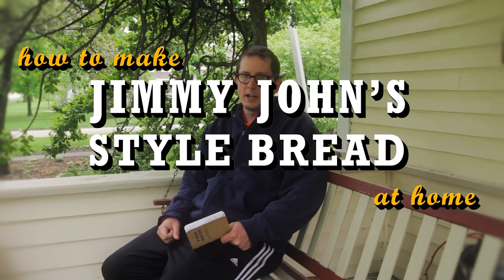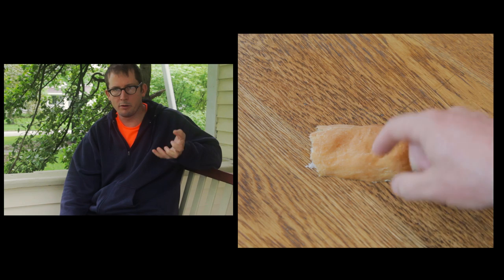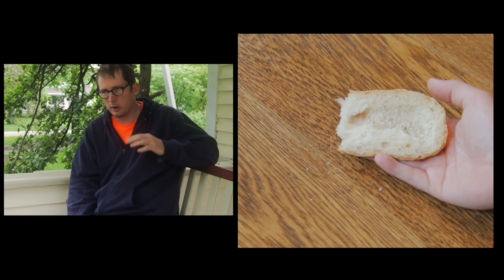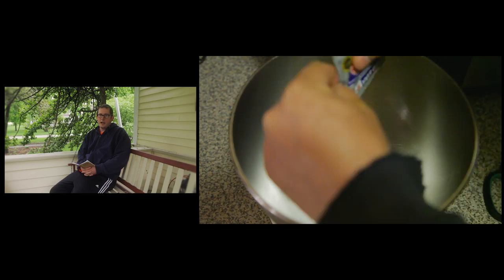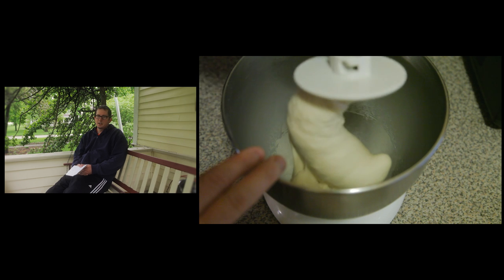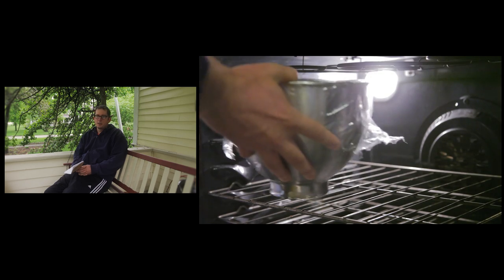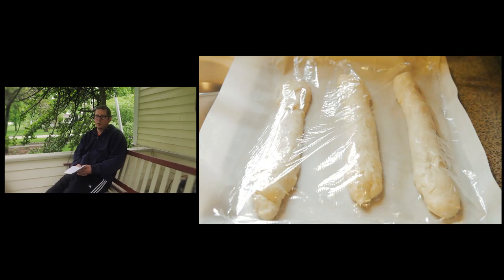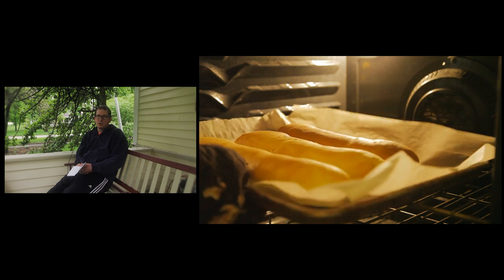How to Make Jimmy John's Style Bread at Home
This is a video of how to make Jimmy John's style bread at home.  Why go to the trouble?  Because I live in the middle of freaking nowhere and I would have to drive 2 hours to get Jimmy John's.  This project took quite a lot of experimentation.  I think I have successfully reverse engineered Jimmy John's bread.